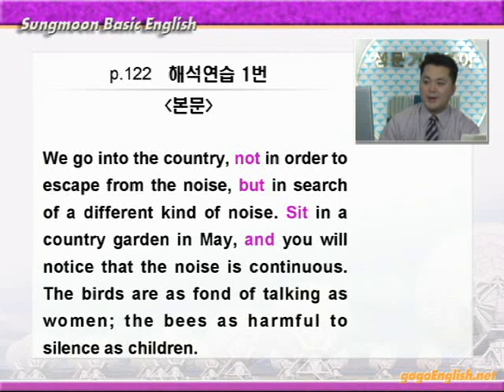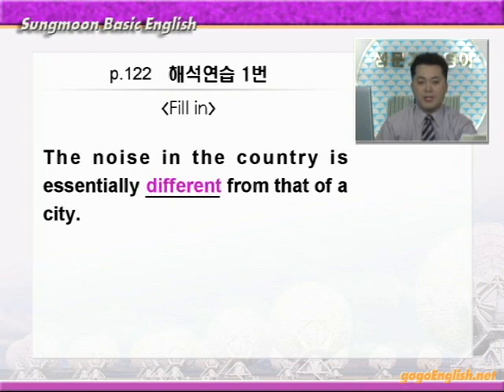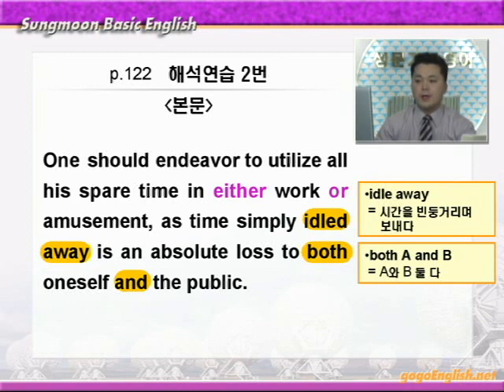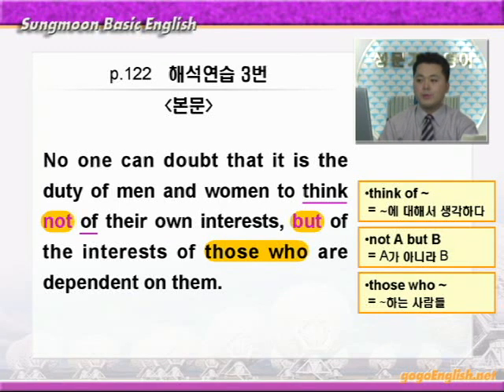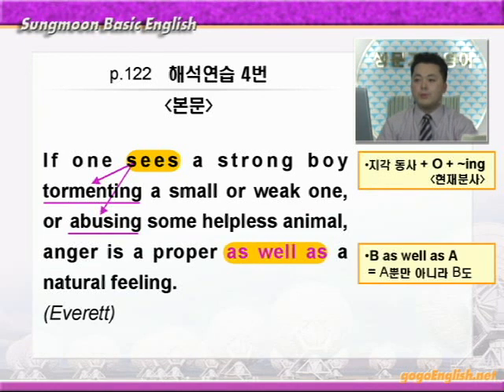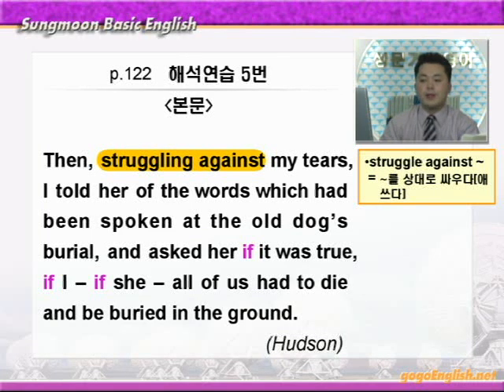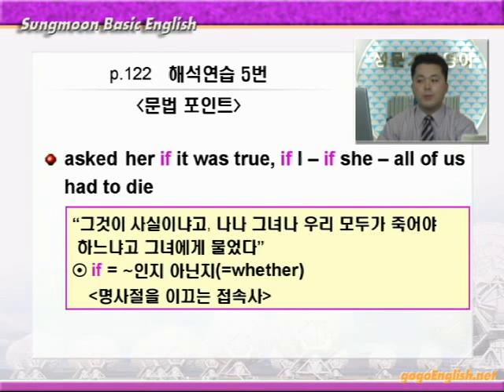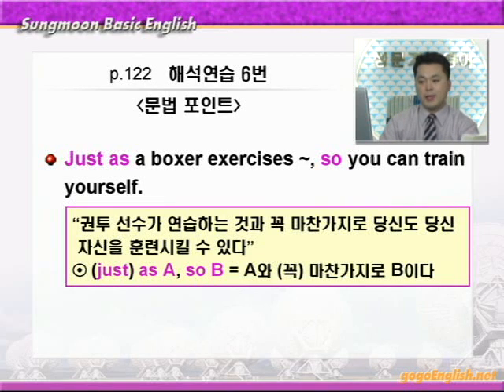기본영어 09장1강 해석연습